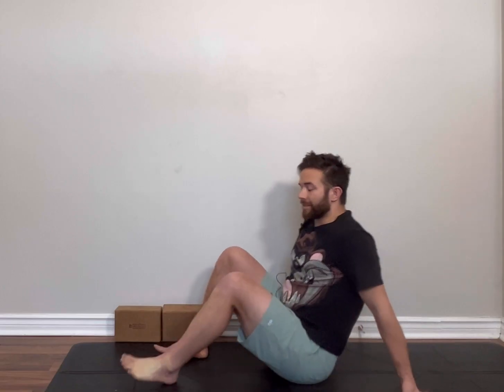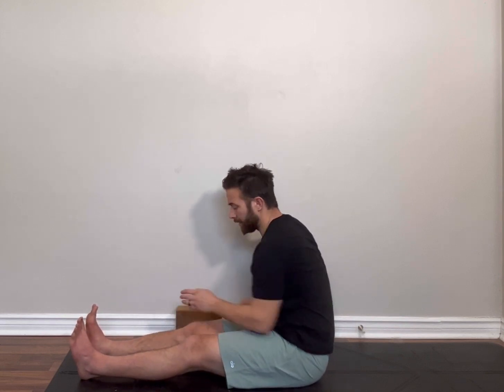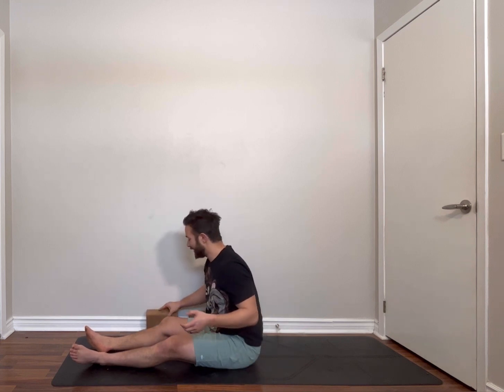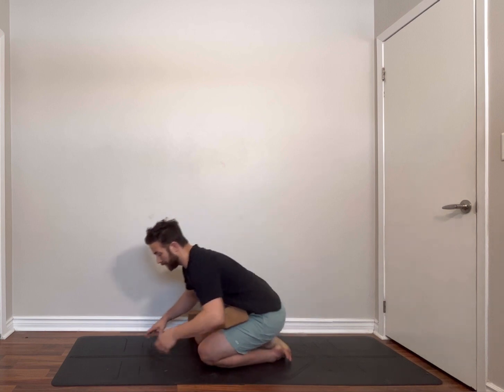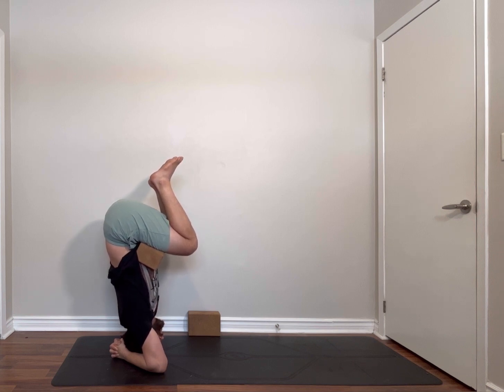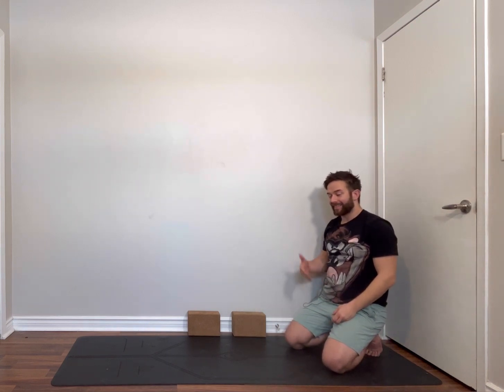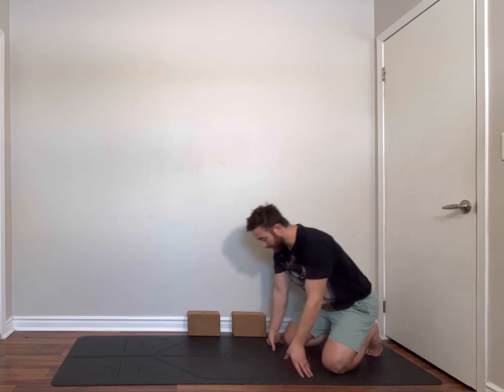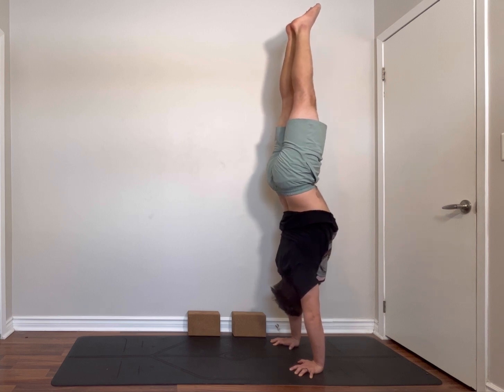Core stability drills to handstand with ease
Being able to control and have a stable base makes you more proficient in all movement. To gain stability is to have control of your body. Less active that core and get grounded.